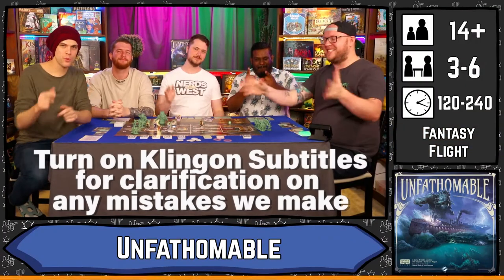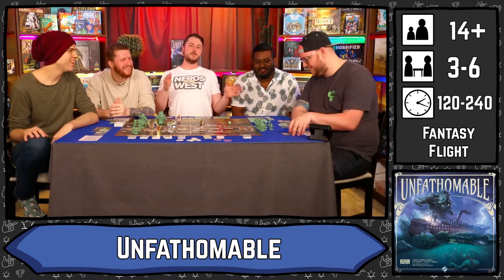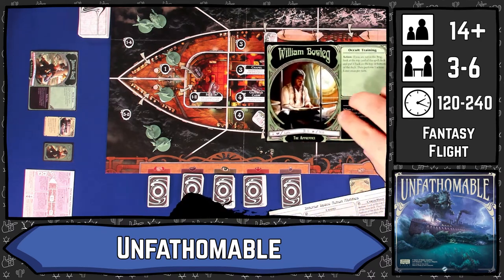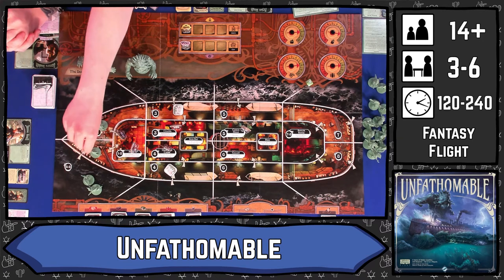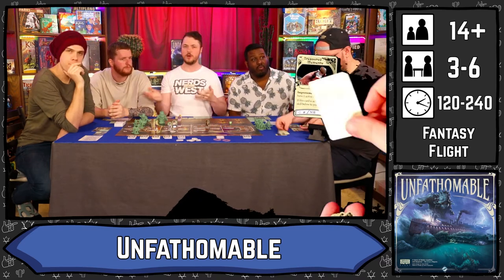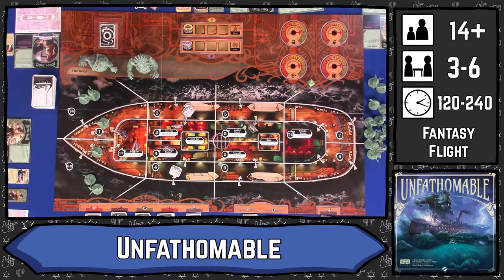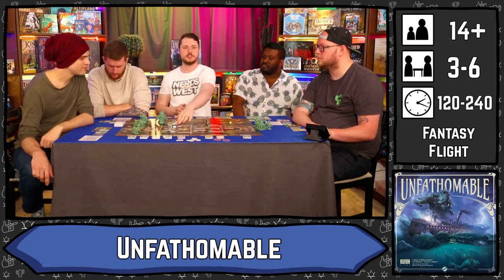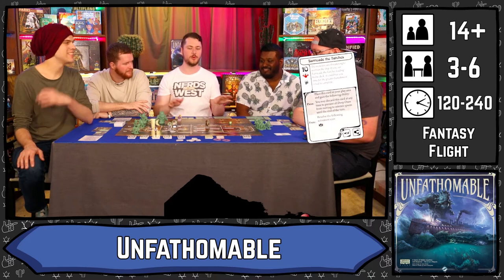How to Play - Unfathomable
This is Unfathomable, a long, tense, social deduction boardgame! Learn all its in's and outs and have fun along the way!